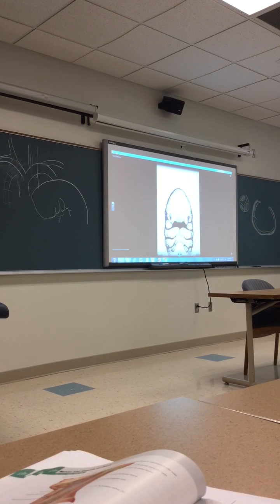trim 834653F2 DA9E 401F 94F6 0C63E1A402BB